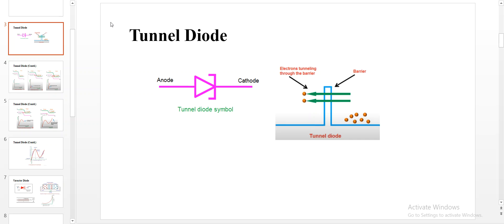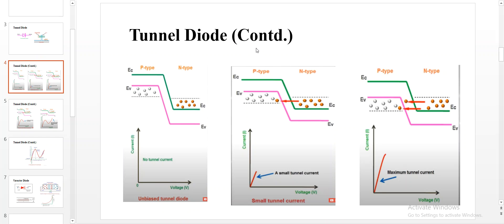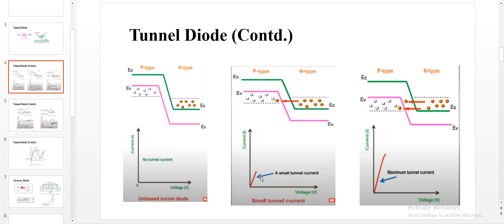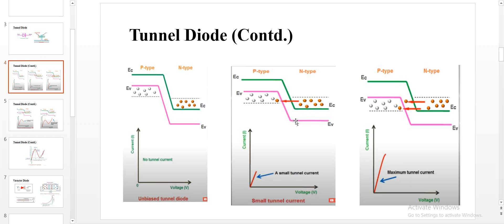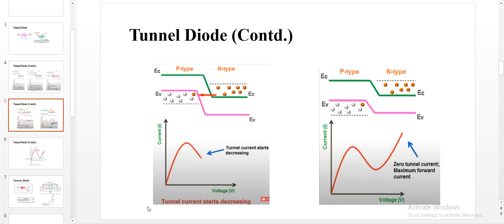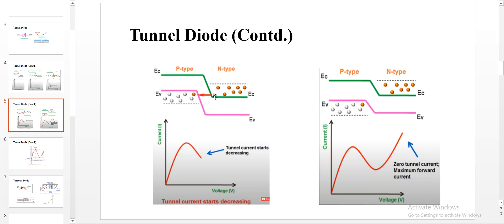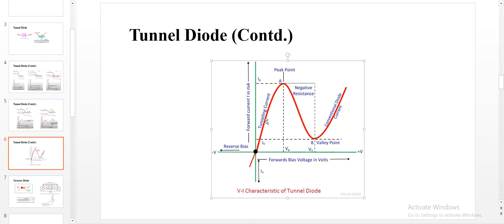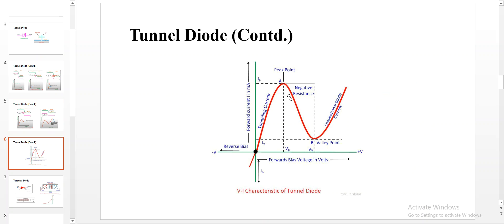Working of a tunnel Diode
In this video I have discussed the working of tunnel diode in detail. The construction and working of it is explained clearly